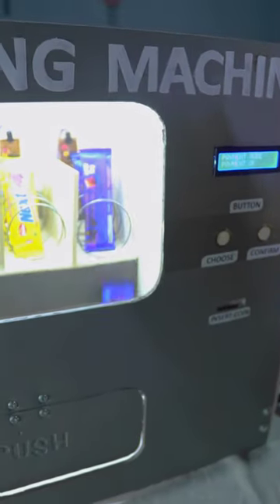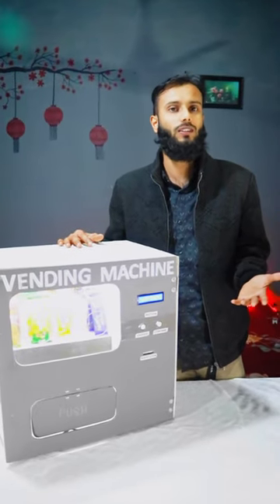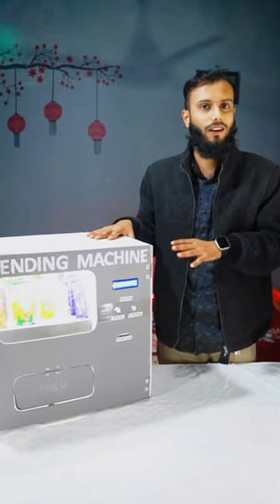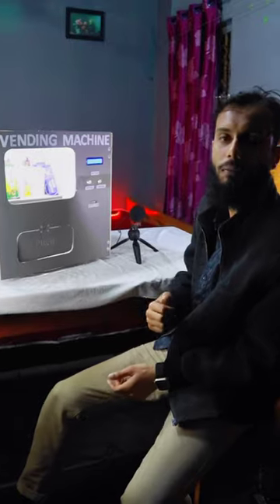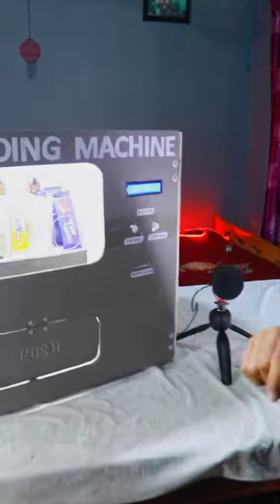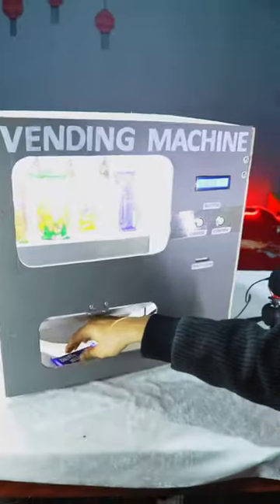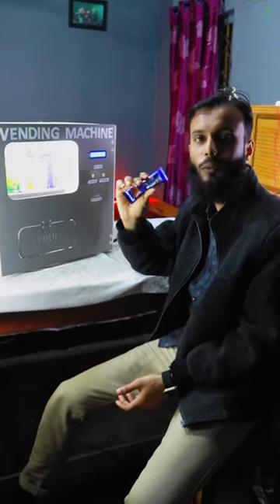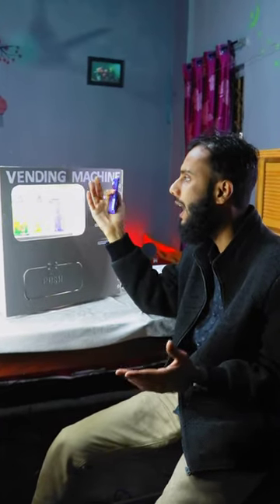Coin-Operated Convenience The Vending Machine Chronicles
Welcome to AbirMoni Vlogs, where we embark on an exciting journey into the world of convenience with our latest video, "Coin-Operated Convenience: The Vending Machine Chronicles." Join us as we delve into the fascinating realm of vending machines, exploring their evolution, quirks, and the sheer convenience they bring to our daily lives.

In this video, we'll unravel the history behind these coin-operated wonders, highlighting their impact on modern society. From classic snack dispensers to cutting-edge automated systems, we'll showcase the diverse array of vending machines that have become an integral part of our daily routines.

Discover the ingenious engineering and technology that powers these coin-operated marvels, making them not just convenient but also a testament to human innovation. Whether you're a vending machine enthusiast or a casual observer, this video promises insights, surprises, and a newfound appreciation for these silent service providers.

Join AbirMoni Vlogs on this engaging exploration, and let's dive deep into the Vending Machine Chronicles together. Get ready for a coin-operated journey like never before – where convenience meets fascination!